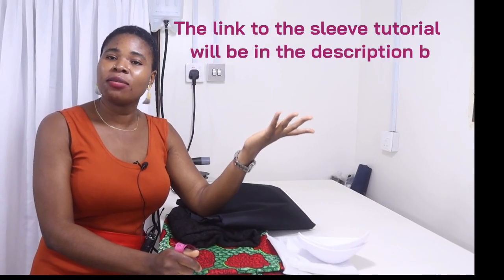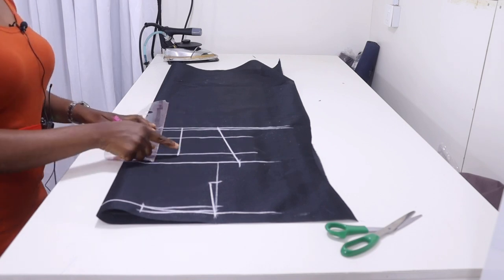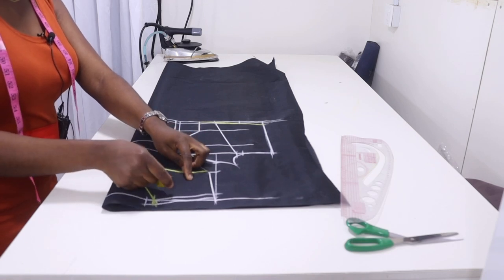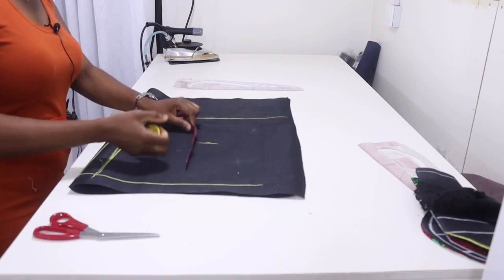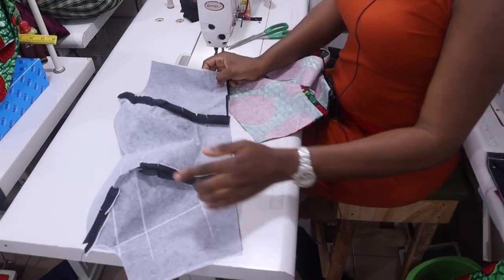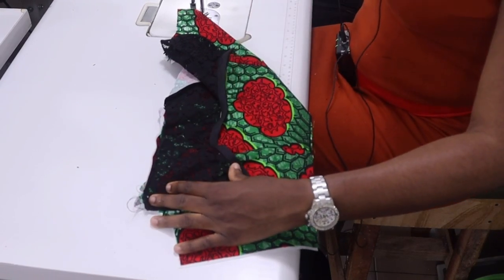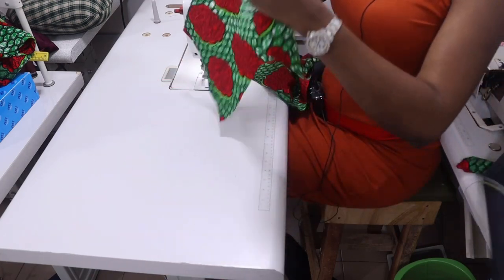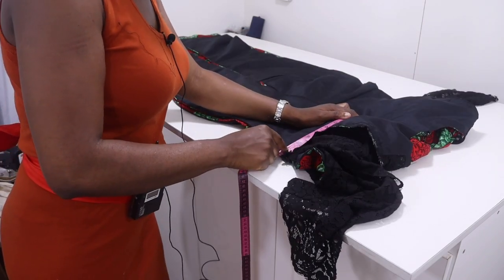How to cut and sew princess dart bustier dress with sweetheart yoke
detailed cutting and stitching tutorial on princess dart bustier dress with sweetheart yoke